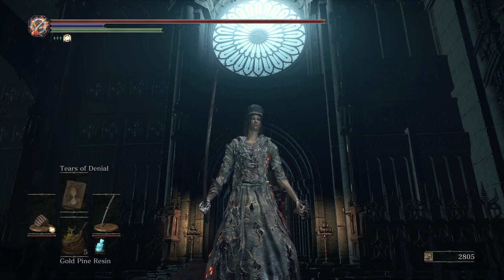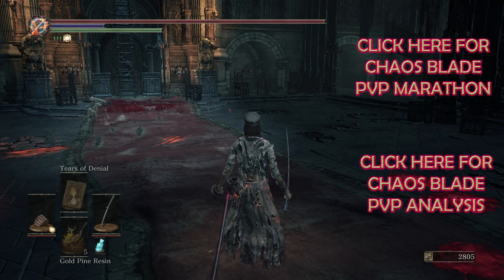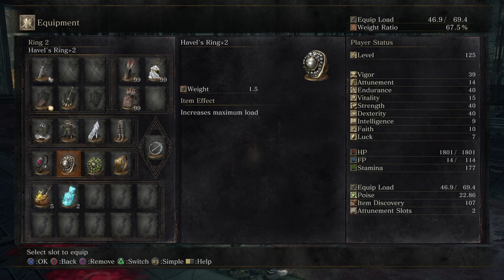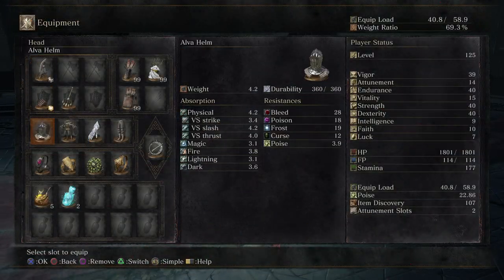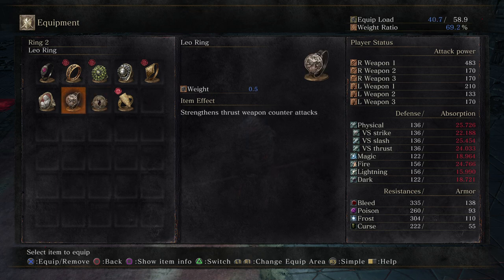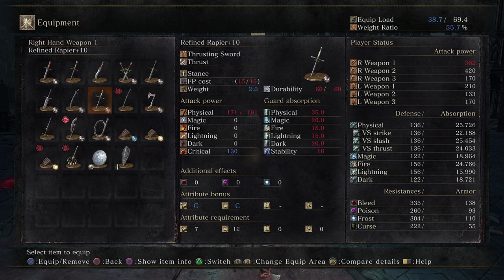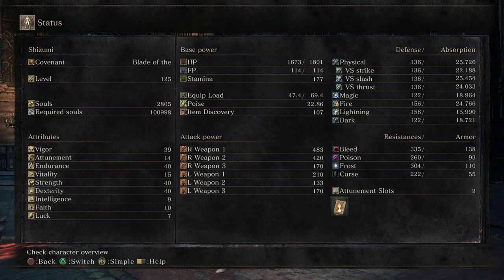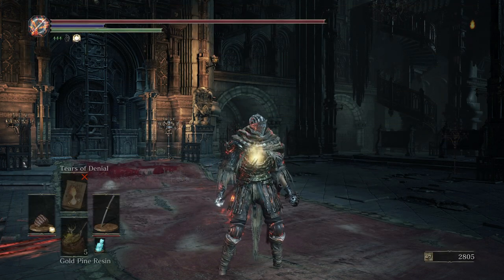The Best PvP Build - Quality Max Damage - Dark Souls 3